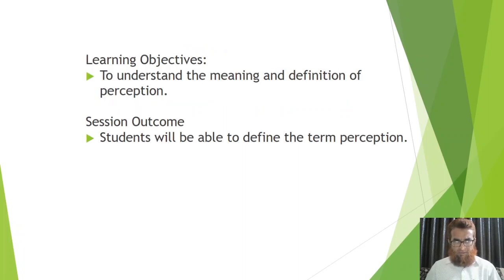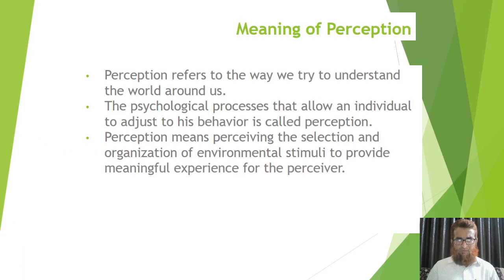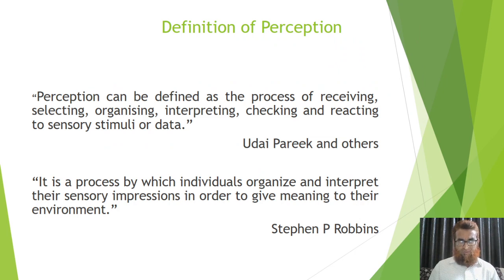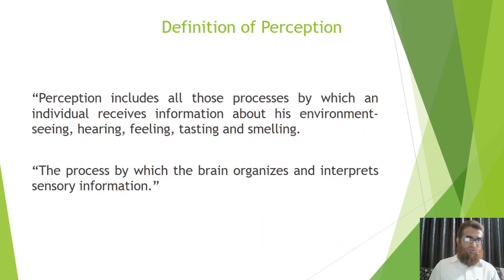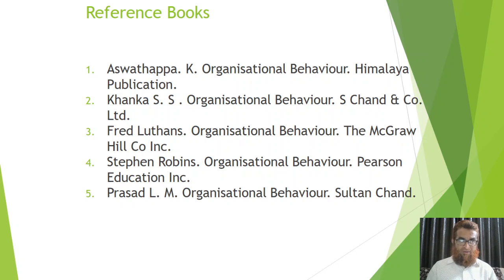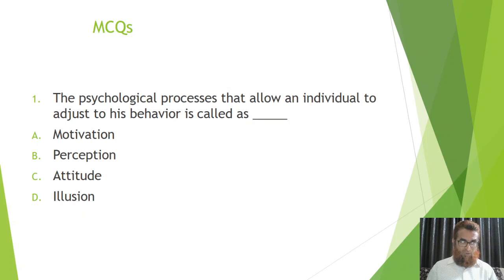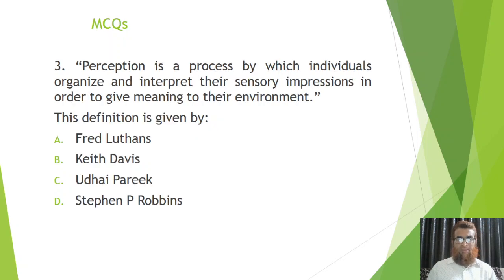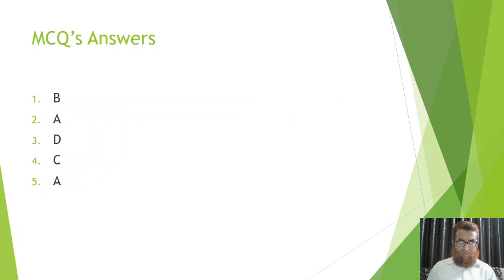Organisational Behaviour, Unit 2 Session 13, Fifth Semester BBA, Mangalore University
Meaning and definitions of perception, Unit 1 Session 13, Fifth Semester BBA, Mangalore University